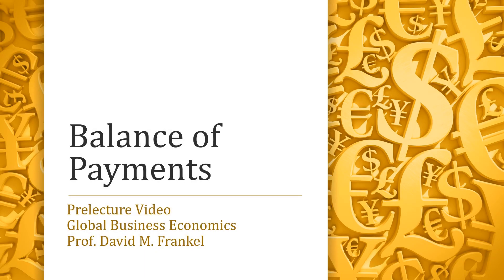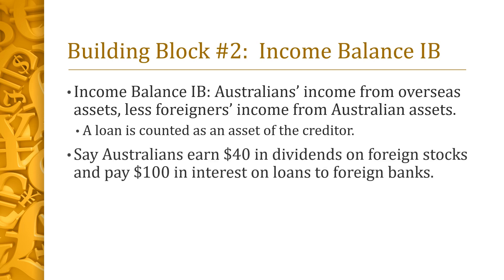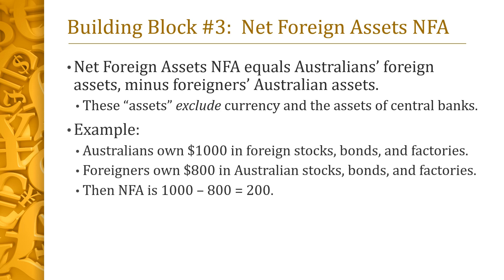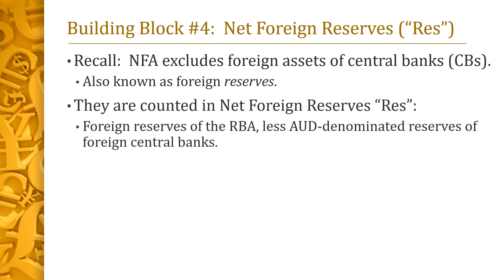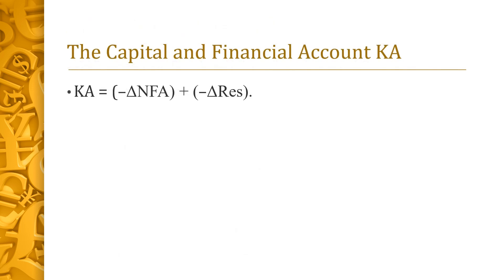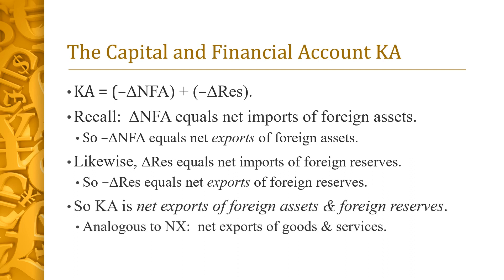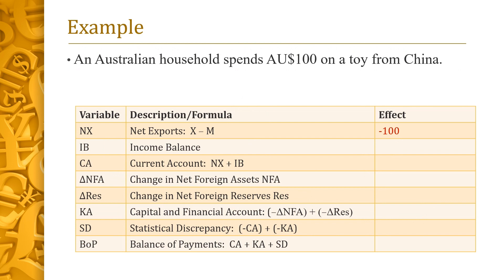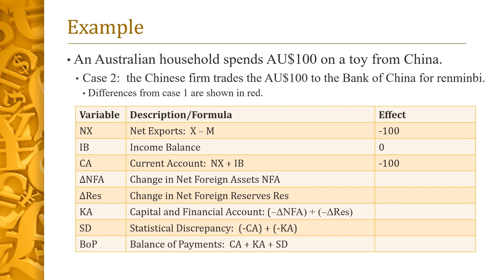Balance of Payments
The balance of payments tracks a country's transactions with the rest of the world.  This video explains the building blocks of the balance of payments and how they all fit together.